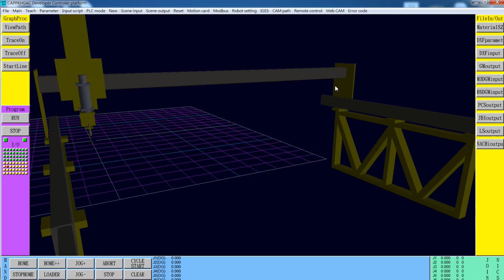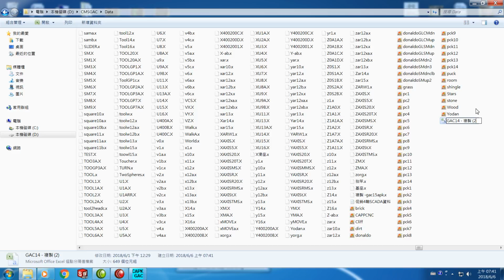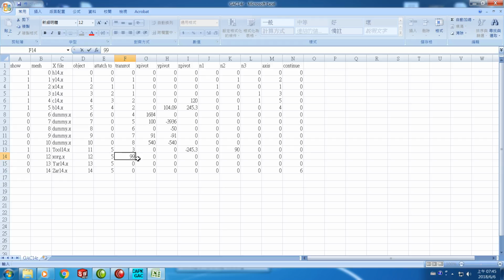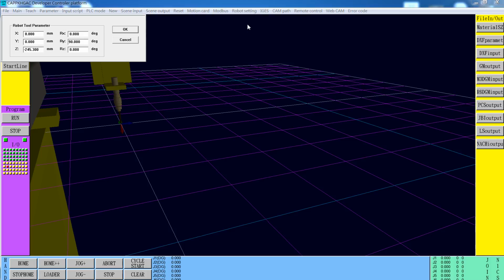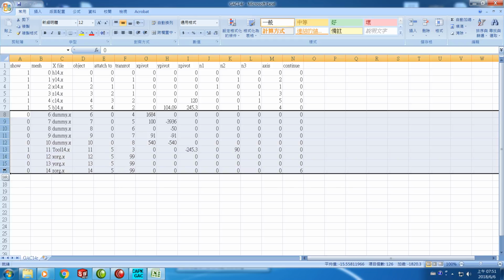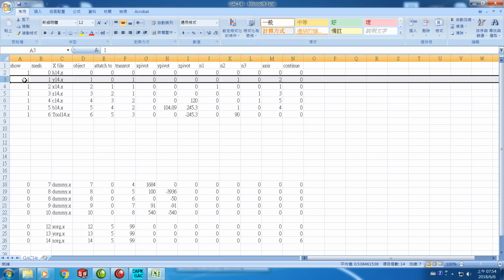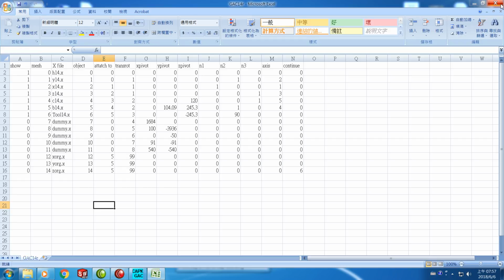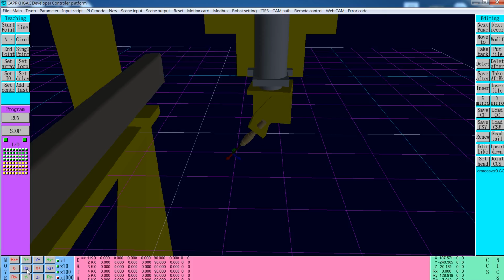Chiao's Automation New Rule Of Scene CSV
To let the definition of scene CSV in SOP